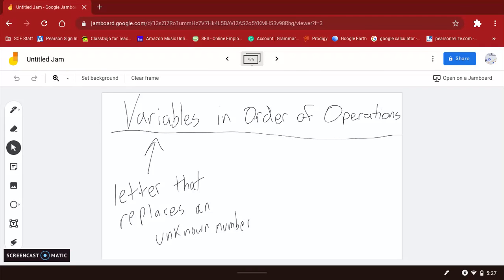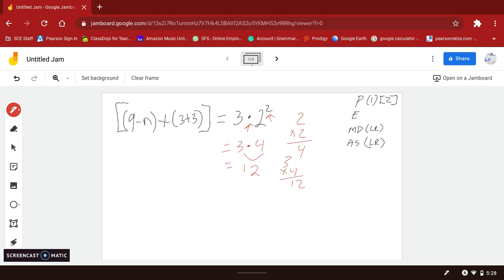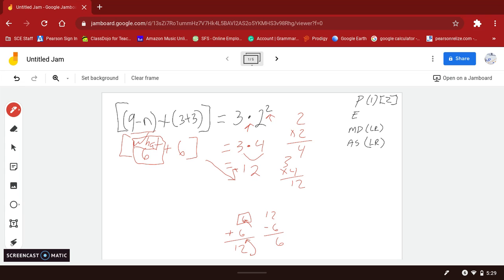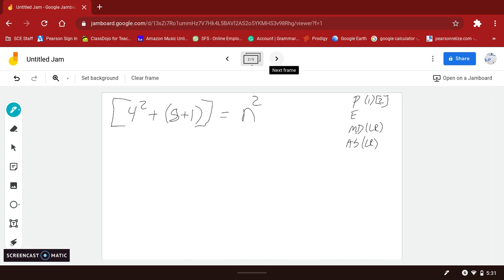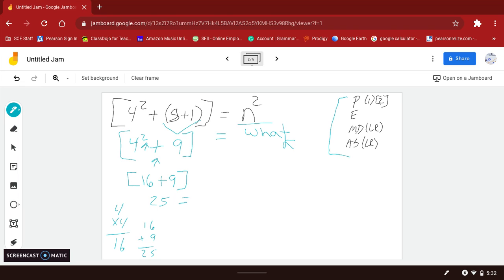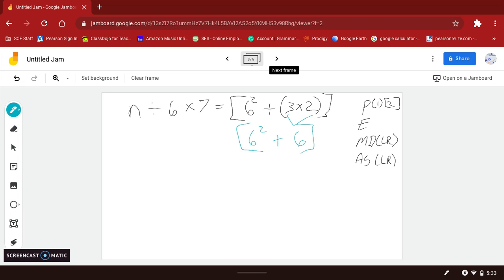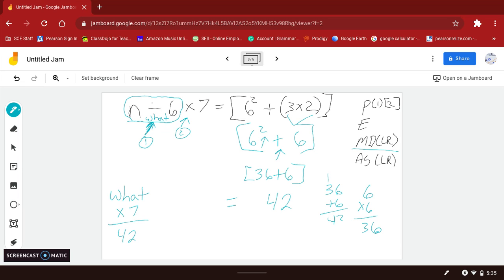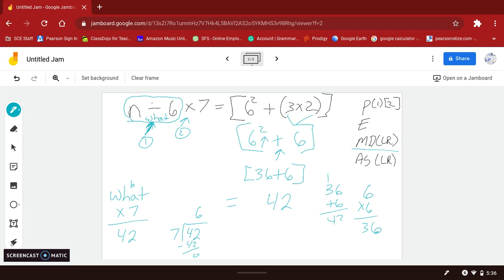Order of Operations with Variables Day 2